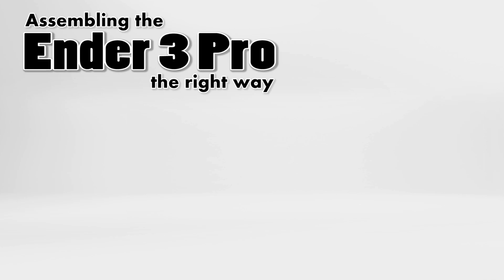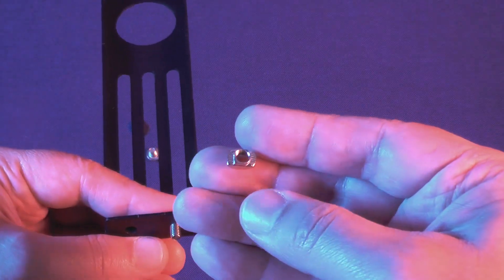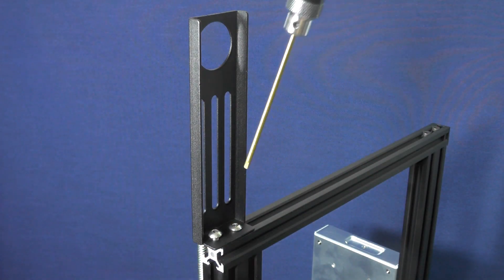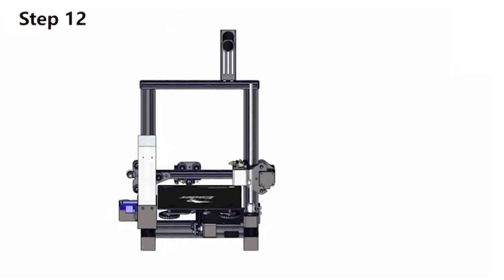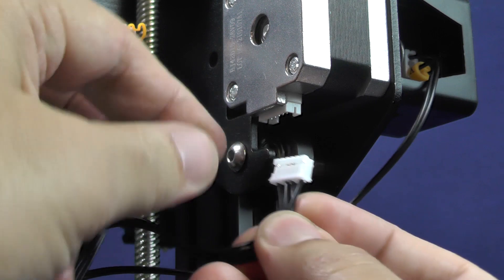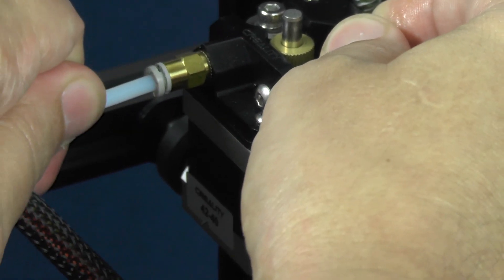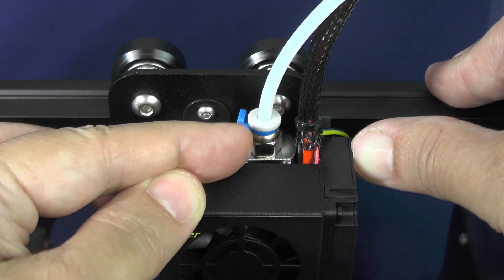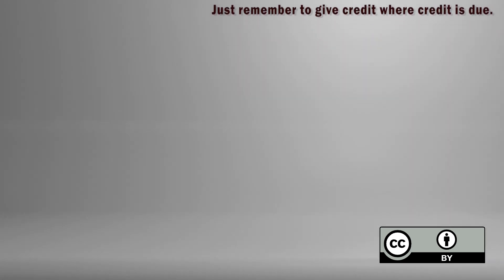Ender 3 Pro (2022) Assembly Guide - Part 5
Learn how to build your "Creality Ender 3 Pro" 3D Printer in the most comprehensive and detailed tutorial on the web. The principles demonstrated in this series are, also, applicable to the original  "Creality Ender 3" and the newest "Creality Ender 3 v2".

00:00 - Intro
00:12 - Why you should watch this video?
00:25 - STEP 11 - Attaching the spool holder
00:56 -     List of necessary parts
02:14 -     Easiest way to deal with a T-nut
03:04 -     Attaching the spool holder
04:19 - STEP 12 - Connecting the electrical cables and the Bowden tube
05:13 -     Connecting the cable for the extruder stepper motor
05:28 -     Connecting the cable for the X-axis limit switch
06:05 -     Connecting the cable for the X-axis stepper motor
06:30 -     Connecting the cable for the power supply
06:42 -     Connecting the cable for the Z-axis stepper motor
07:03 -     Connecting the cable for the Z-axis limit switch
07:34 -     Connecting the Bowden tube
07:52 -     Putting the first retainer for the Bowden tube coupler
08:12 -     Cable management
09:00 -     Putting the second retainer for the Bowden tube coupler
09:25 -     Connecting the cable for the monitor
10:15 -     Turning the printer on for the first time
10:35 - Credits
11:22 - Subscribe!